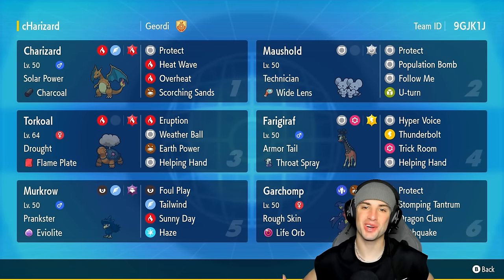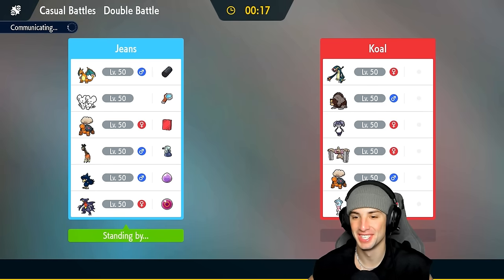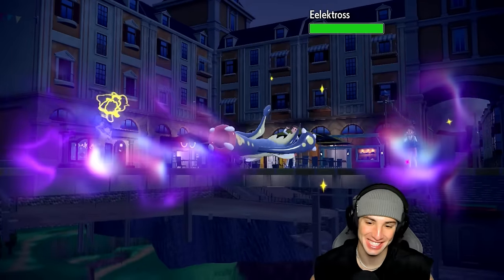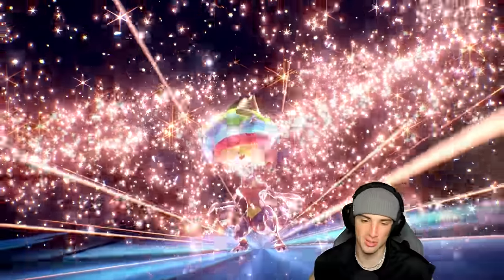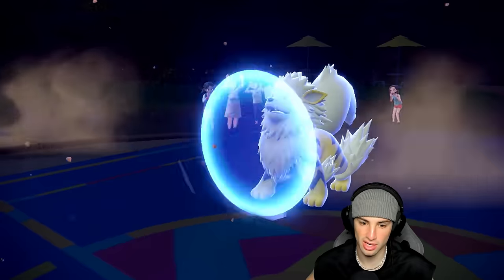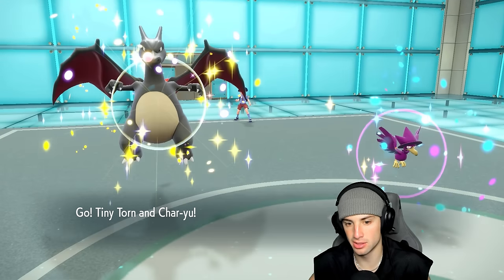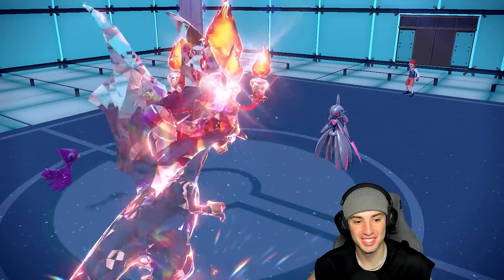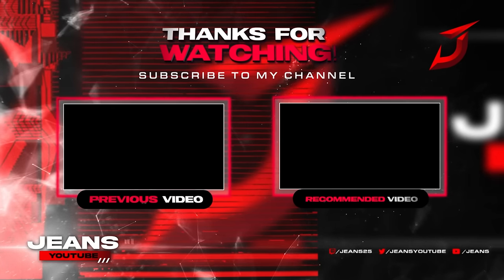SOLAR POWER CHARIZARD Melts Away the Competition in Regulation H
▶ GAME INFO
Name: Pokémon Scarlet and Violet
Developer: Game Freak
Publisher: The Pokémon Company, Nintendo
Platforms: Nintendo Switch
Release Date: November 18, 2022

Team Breakdown - 0:00
Game 1 - 2:00
Game 2 - 6:30
Game 3 - 13:30